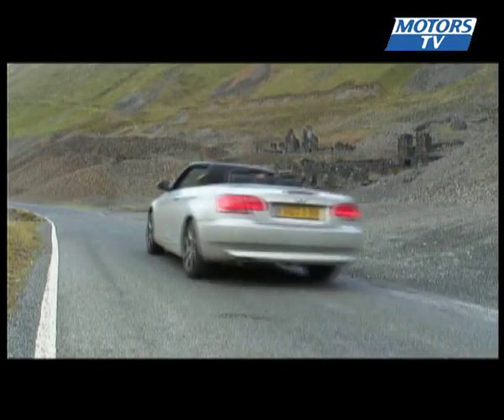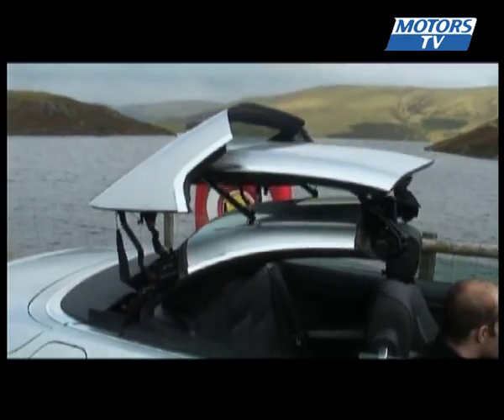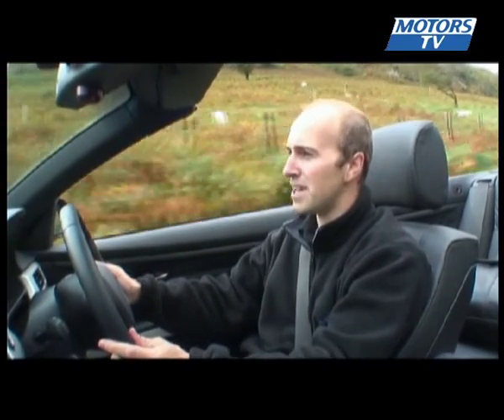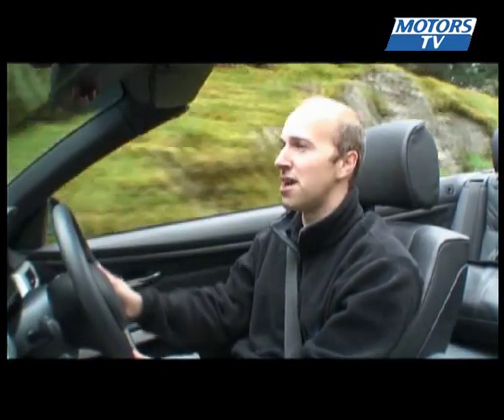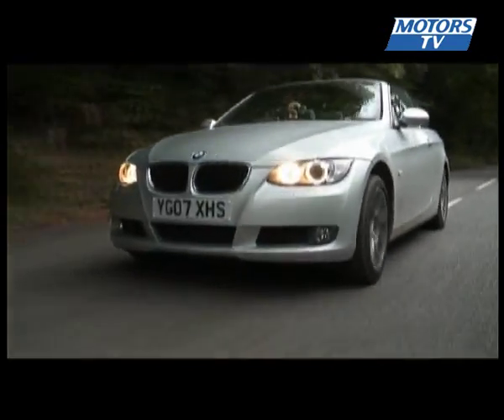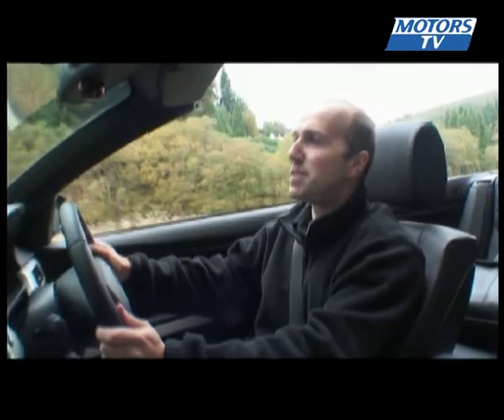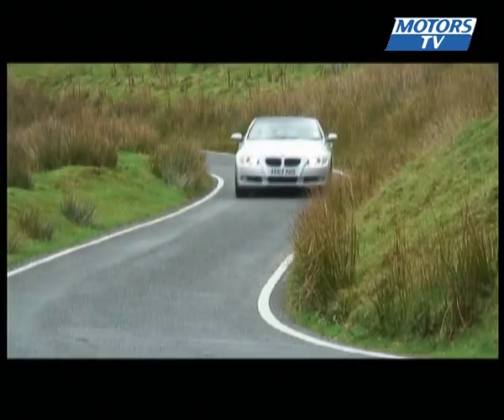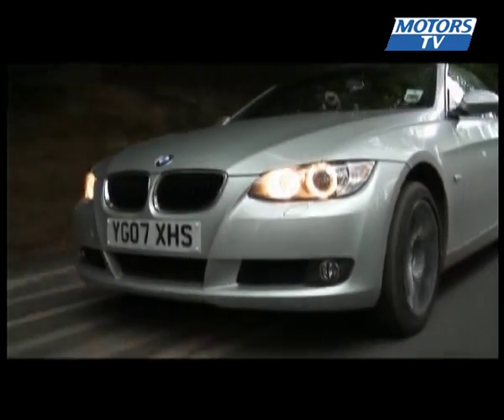The Fast Lane car test BMW 3 Series convertible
The Fast Lane : episode 8. Test of the BMW 3 Series convertible.